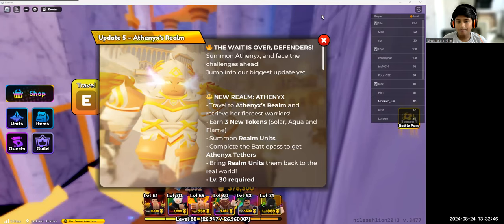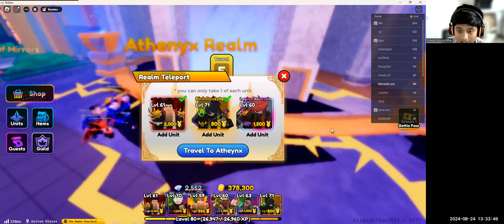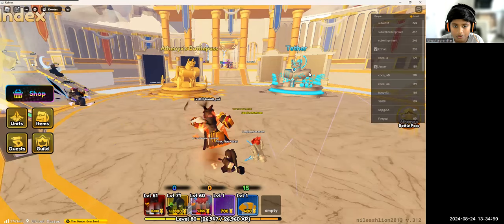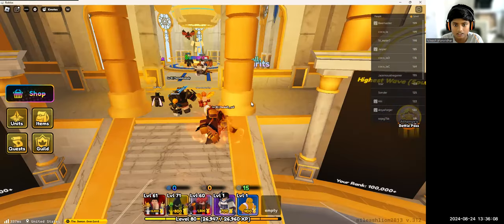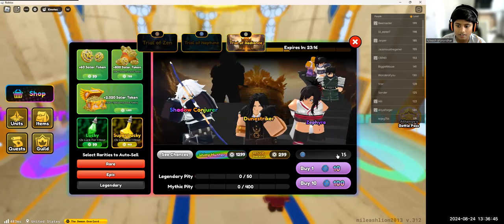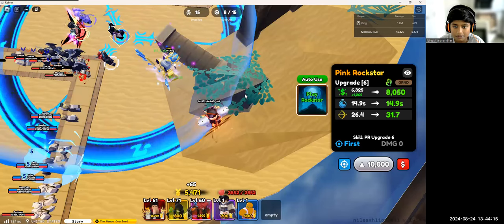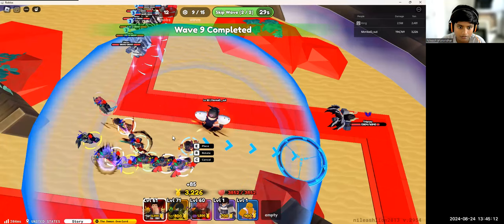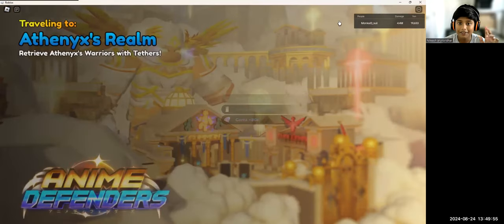New Anime Defenders update!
Is the new update good?